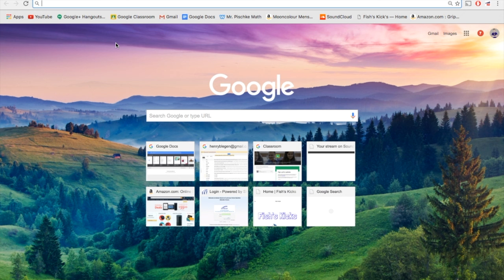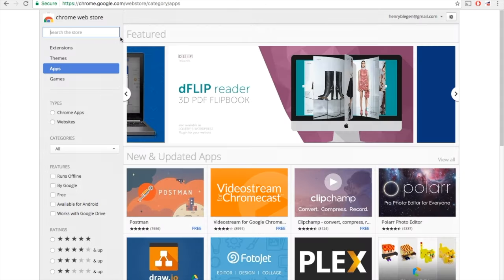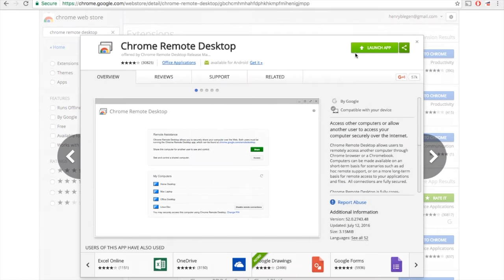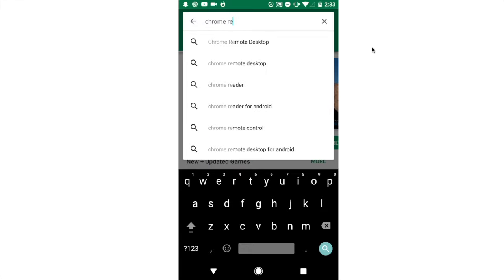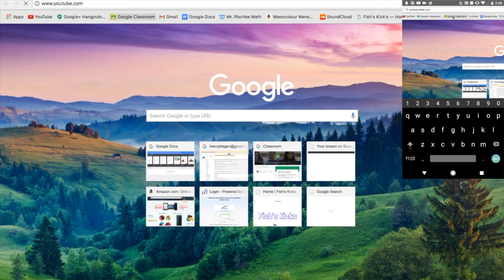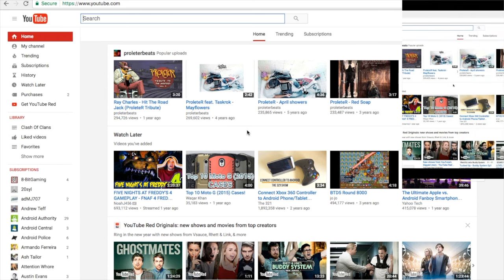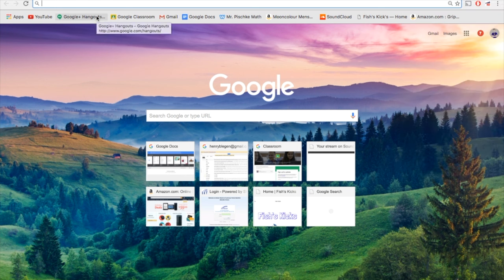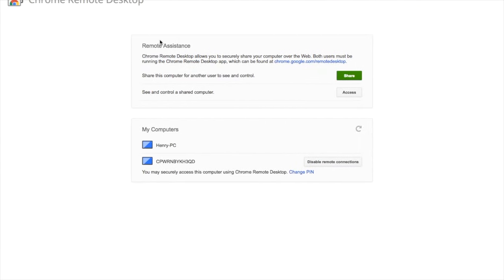How to put Your Computer Screen on Your Phone!